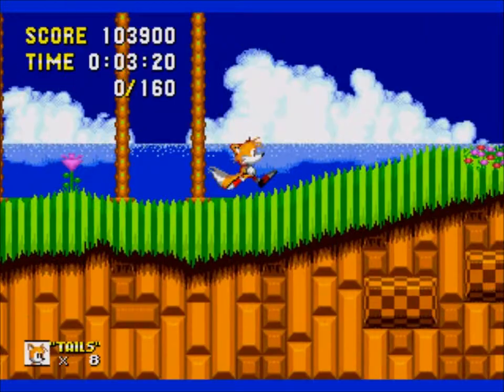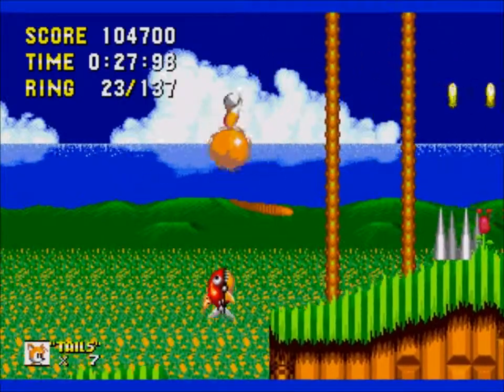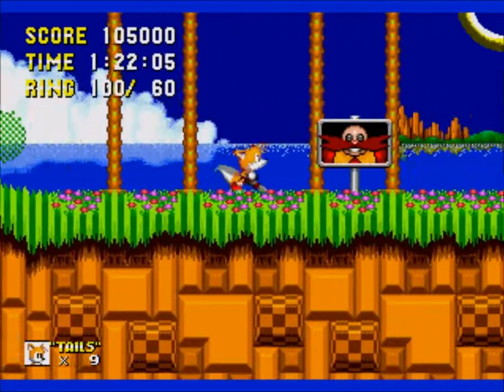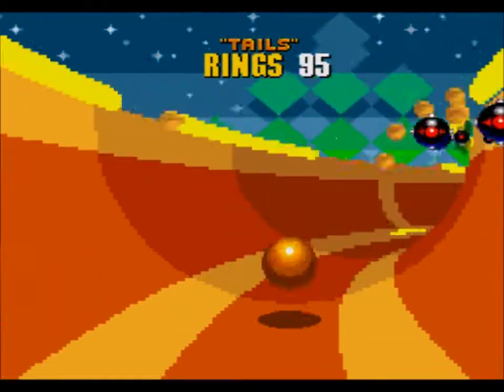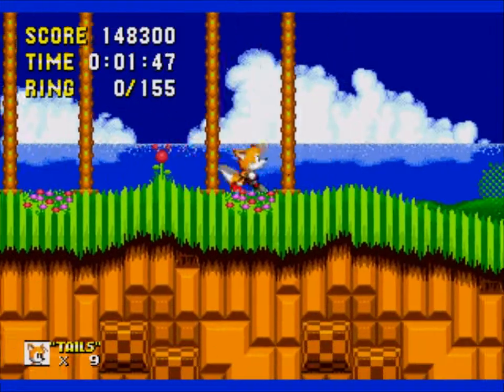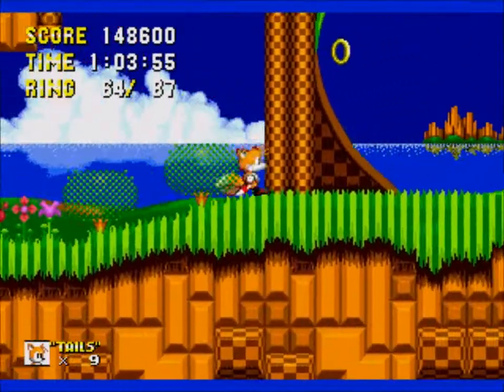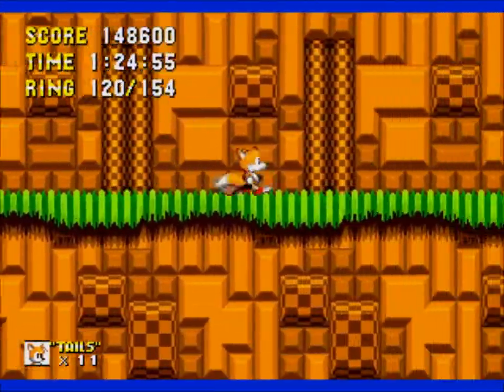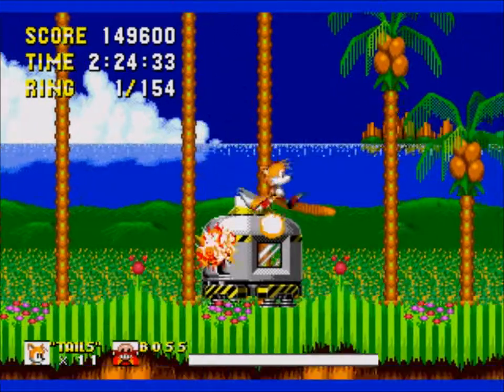Sonic 2 Delta, Ep. 2: Emerald Hill Zone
Easiest. Boss. Ever.